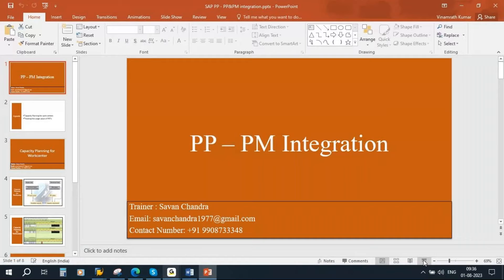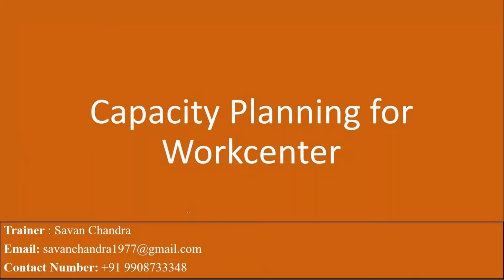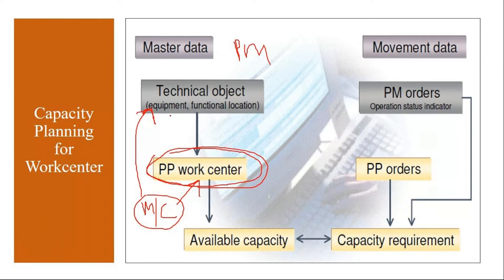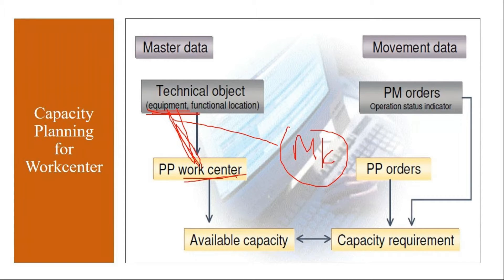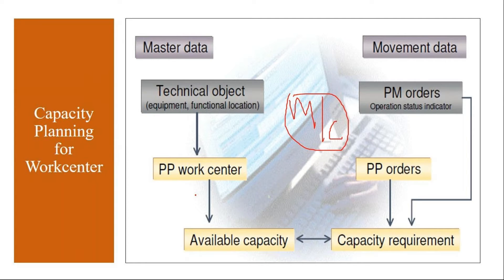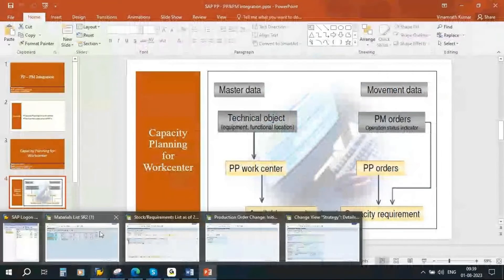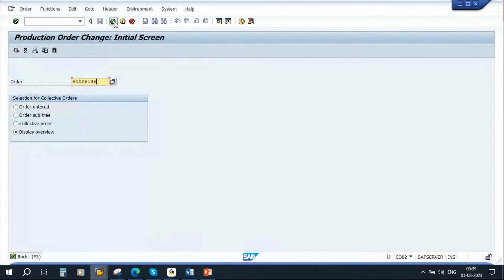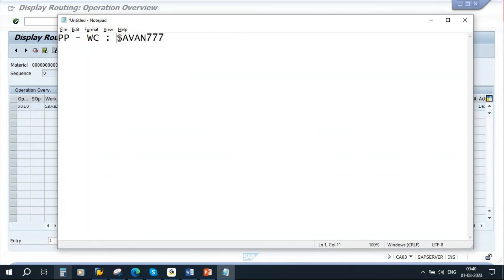Video 38 - SAP S/4 HANA Plant Maintenance (PM) Training : PM - PP Integration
SAP S/4HANA Plant Maintenance (PM) Training : PM - PP Integration